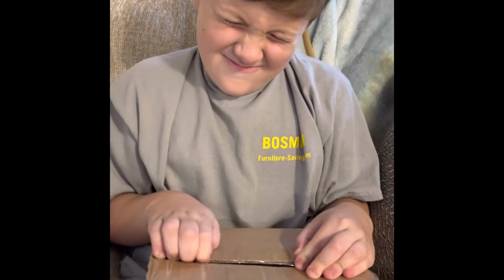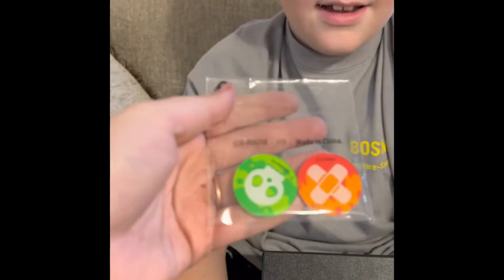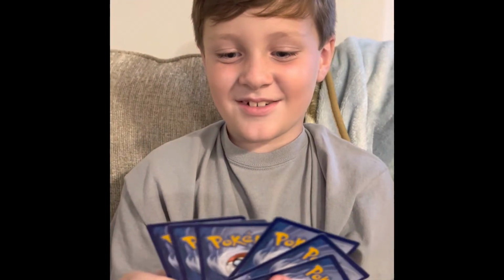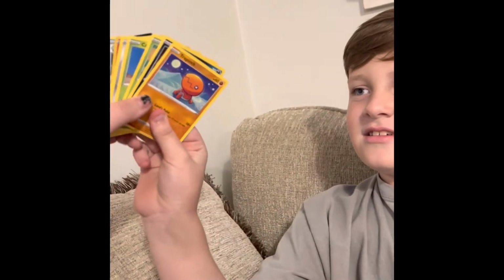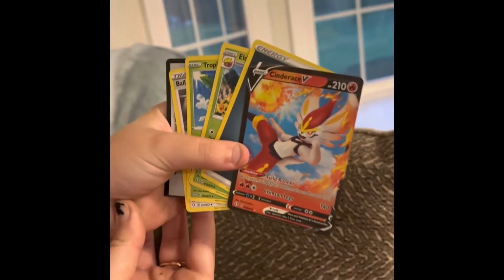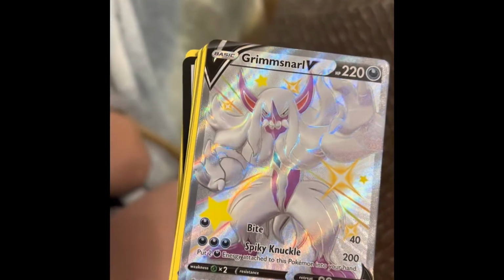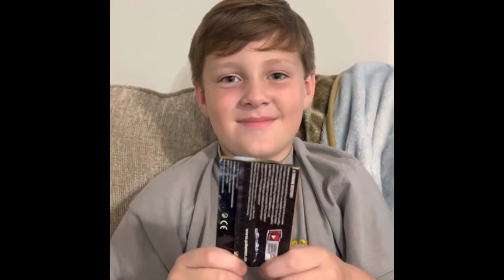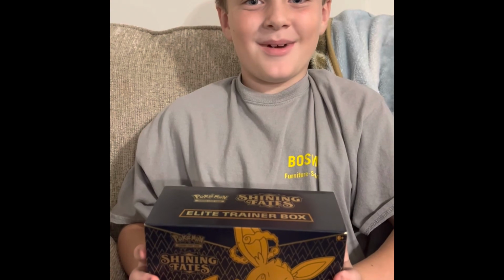Pokémon Unboxing video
@pokemon  Unboxing Pokémon . @pokemonkidstv @PokemonAssemble